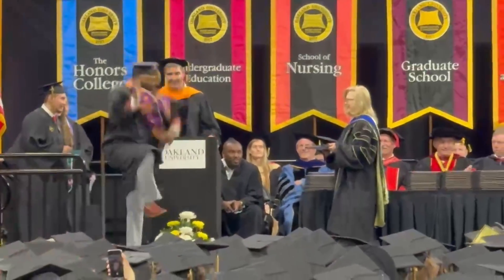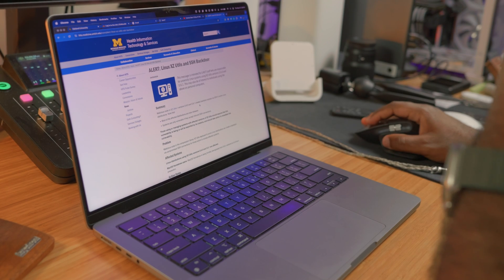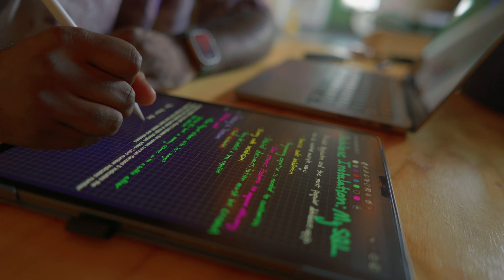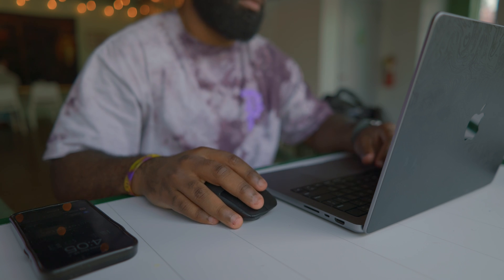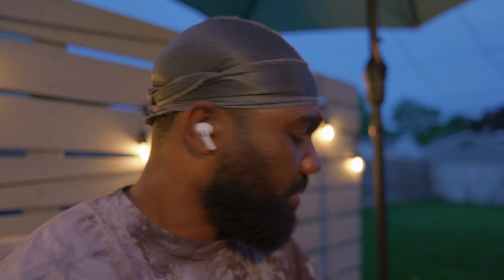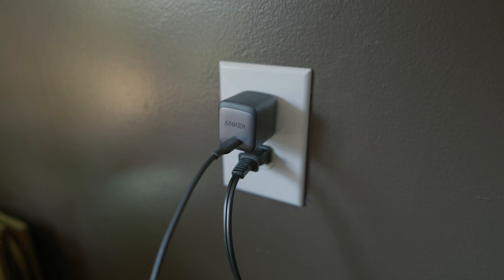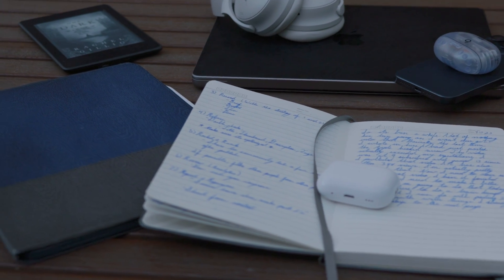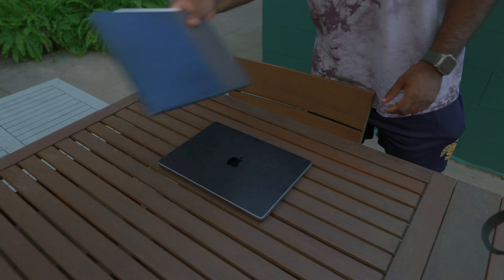My Everyday Carry As A Computer Science Student (Tech and Essentials)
Are you a Computer Science student looking to optimize your everyday carry (EDC) tech setup? Look no further! In this video, I’ll share my perfect EDC tech essentials that helped me survive and thrive through my CS journey. As a recent graduate, I’ve had the time to refine my workflow and find the best tools that make a difference.

Discover the must-have tech items that will boost your productivity and keep you organized, from powerful gadgets to essential accessories. Whether you’re just starting your CS degree or looking to upgrade your current setup, these insights from a graduate’s experience will guide you to the perfect EDC tech for success.

Feel free to adjust it according to your preferences!

Chapters:
0:00 Intro
0:20 M2 Macbook Pro
1:14 iPad Pro & Apple Pencil
2:05 iPhone 15 Pro Max
2:28 Logitech Mx Master 3
3:00 Noise-Cancelling Headphones
4:10 Anker Nano 65W Charger
4:45 Kindle
5:10 Non Tech Essentials
6:00 What's your EDC?

M2 MacBook Pro
2019 iPad Pro
Apple Pencil
iPhone 15 Pro Max
Logitech Mx Master 3
AirPods Pro
Beats Studio Buds +
Bose QC 45 (On-Sale)
Anker 65W
Anker USB-C